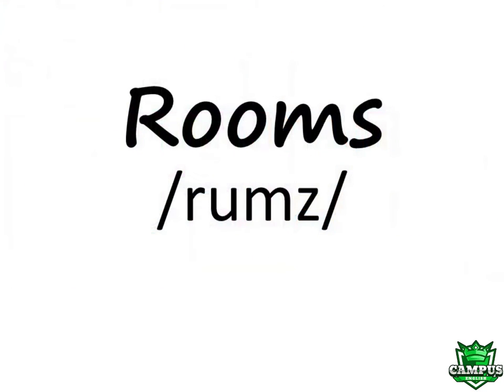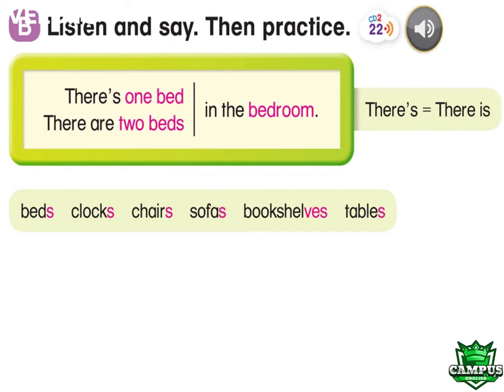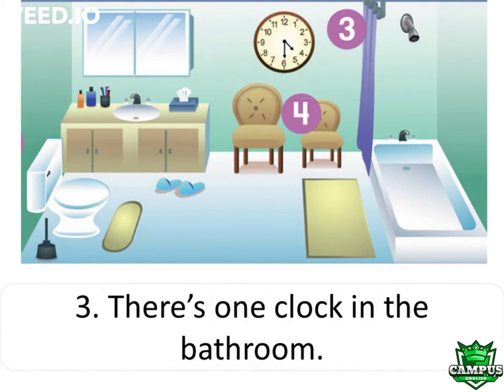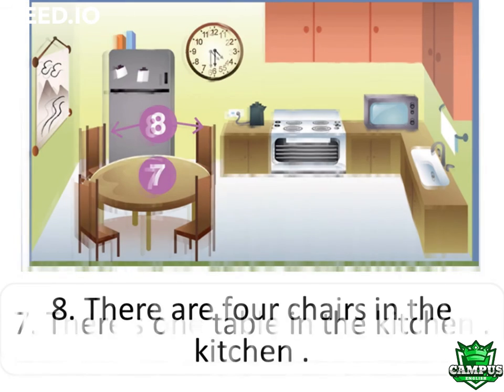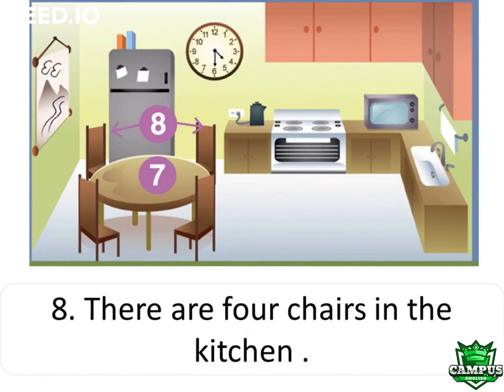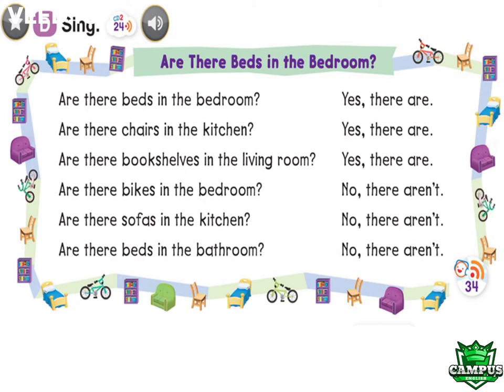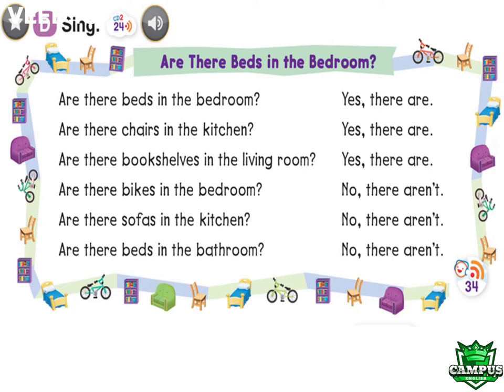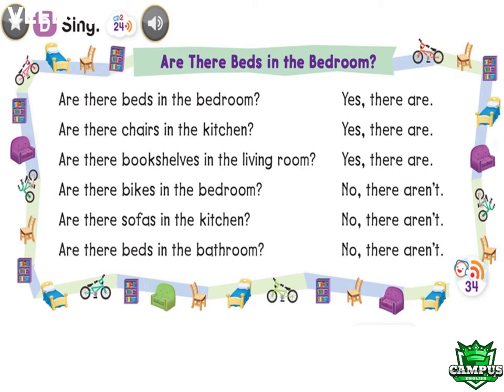Everybody Up 1 UNIT 6 LESSON 2